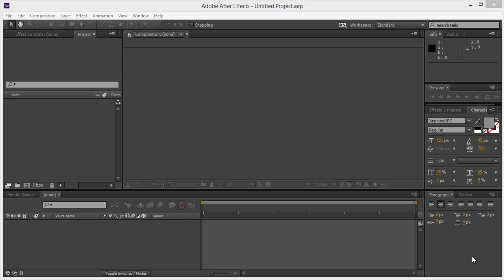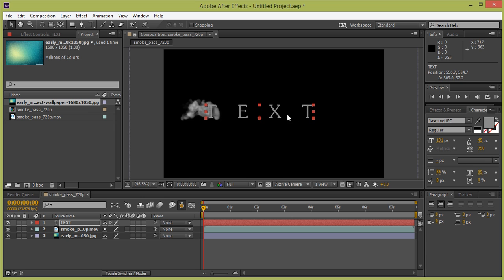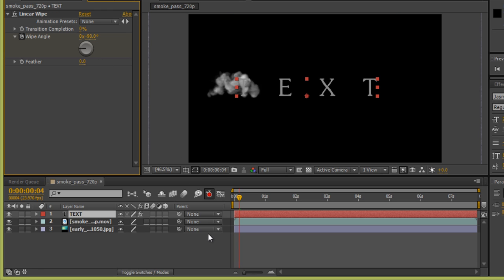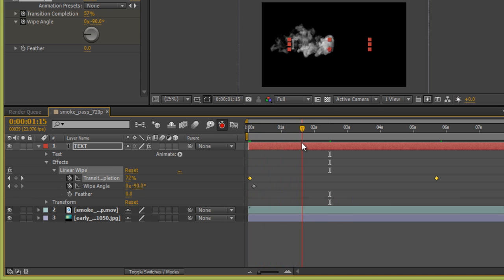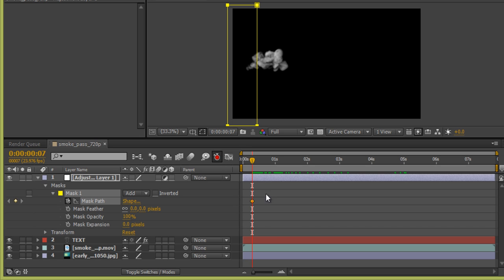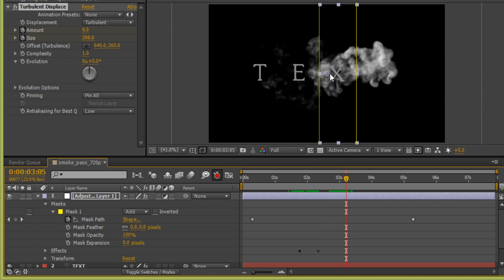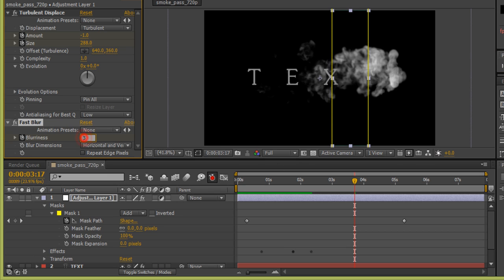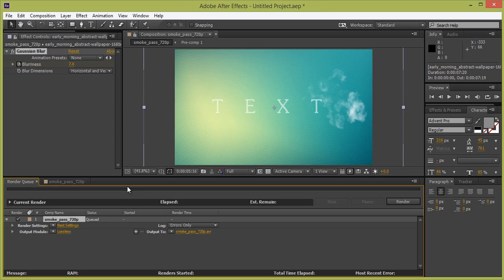Text Effects Animation | After Effects Tutorial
An After Effects tutorial to make a nice text animation to create a motion graphics effect using some simple workflow.